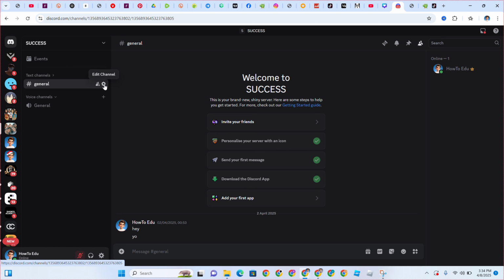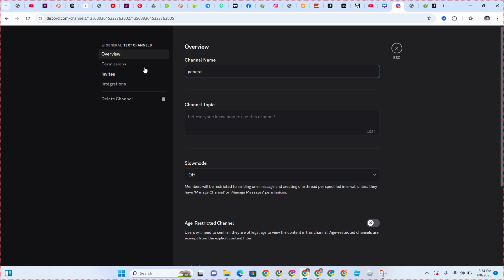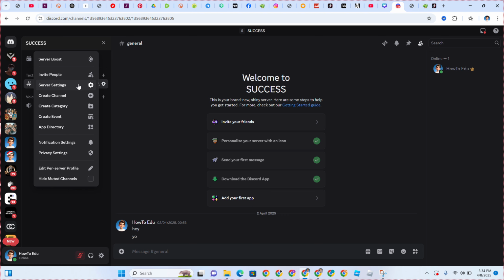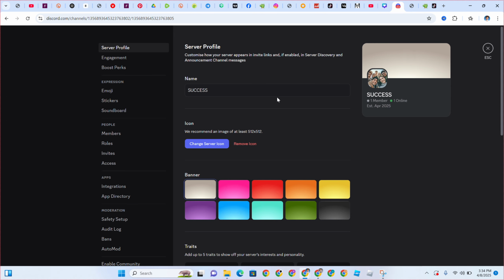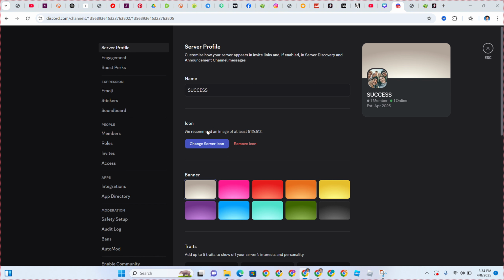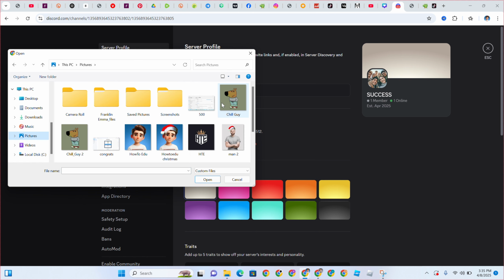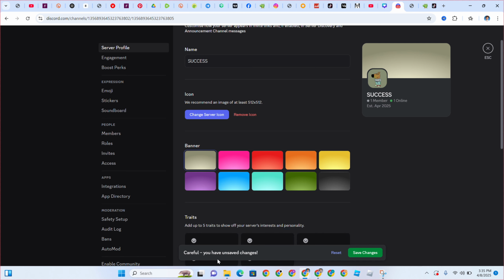How To Change Discord Server Image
In this video I'd show you How To Change Discord Server Image , Ensure you subscribe & turn on the bell notifications to this channel for lots of more educational guides and contents like this.

⛓️ HELPFUL LINKS  :

1. Sign up For a Chance to Win $100 on your first Deposit

2. Earn Your first $5 Now

3. Deposit + Sign up to get Amazing Job Gig Offers

4. Best Virtual Dollar Card for Online Payments & Subscriptions

5. Click & Sign up to this if you have $3

6. I use this S£cret Tool to grow my other Faceless Channels

7. Learn Forex Trading From the Scratch

8. The Complete Amazon KDP Beginners Program

9. Google Ads Mastery Program

10. The Ultimate WhatsApp Sales Blueprint

11. Earn up to 55% on Each Trade

12. Earn up to $500 I'm Credits

13. Invest in Stocks & Shares